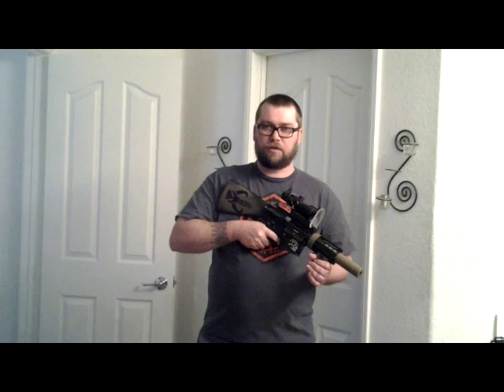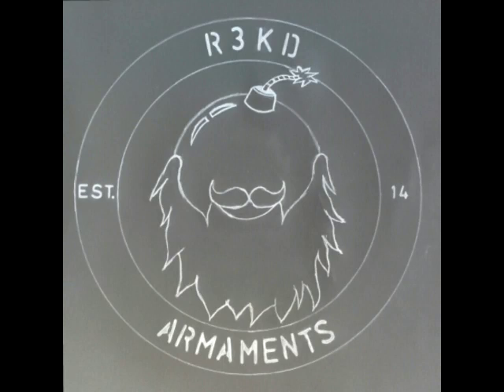Airsoft custom G&P M4 stubby killer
This is a G&P M4 stubby killer that i picked up last year an have been experimenting on! It's finally officially complete an bb battle ready, I think. It was a lot of fun and frustration at the same time, but definitly worth it. I learned alot that will come in handy on the next build which is already into 85% parts collected which i may film in parts as i put it together. And dont forget to check out my boy  NEWHAWKBLAST for compooter gaming entertainment or even drop me a line on the XB1 gt: Mr R3KLeSS playin alot of halo 5 gettin ready forTom Clancy's the division.